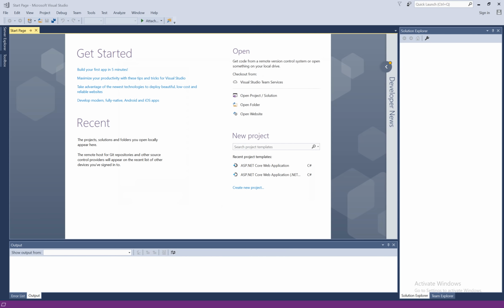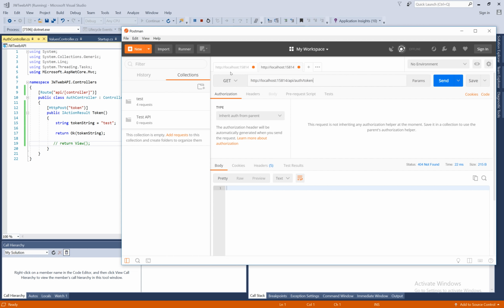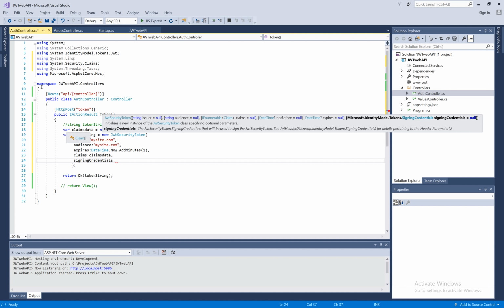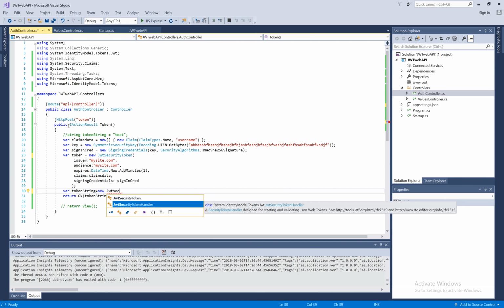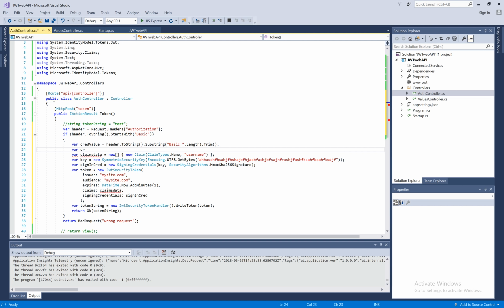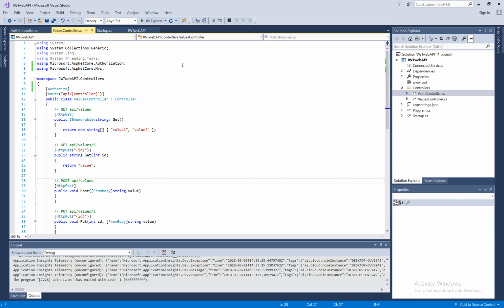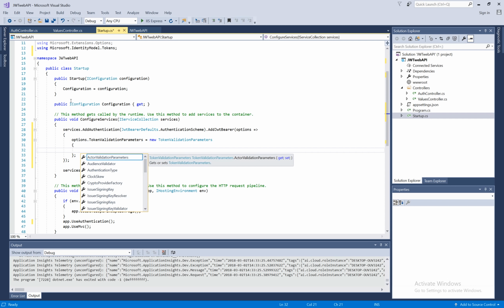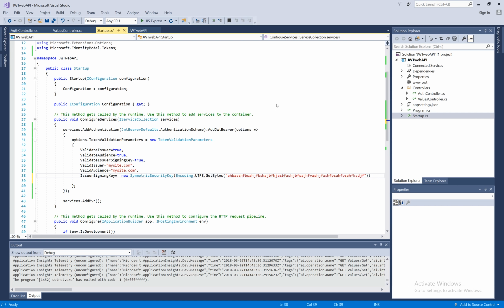JWT (JSON Web Token) ASP.NET Core Web API Authentication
JWT (JSON Web Token) ASP.NET Core 3.1 Web API Authentication with private public Certificate Part 1

JWT (JSON Web Token) ASP.NET Core 3.1 Web API Authentication with mongodb SCRAM-SHA auth Part 3

JWT Authentication and Web API security, Download code from this